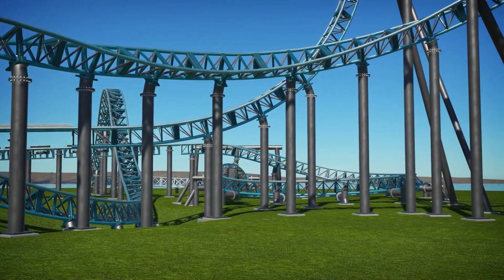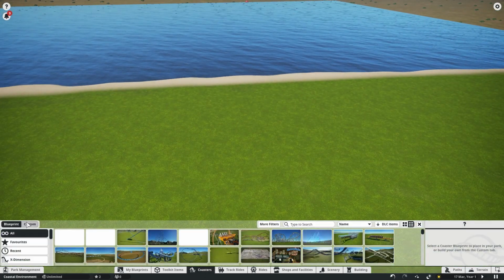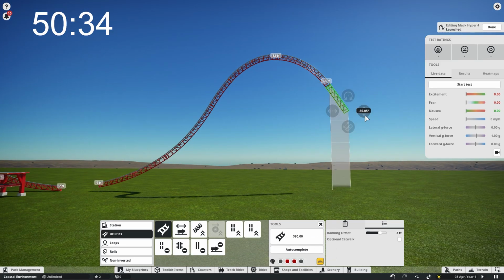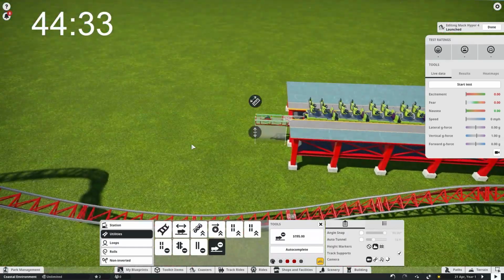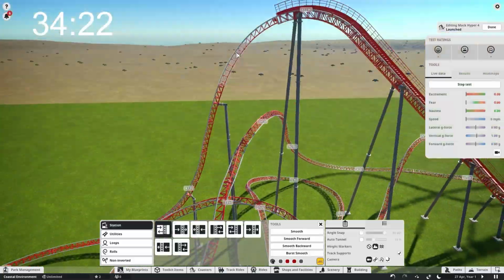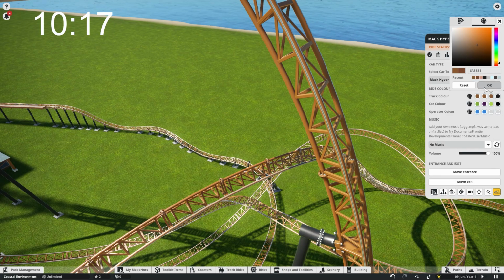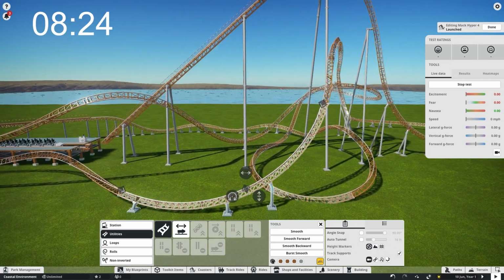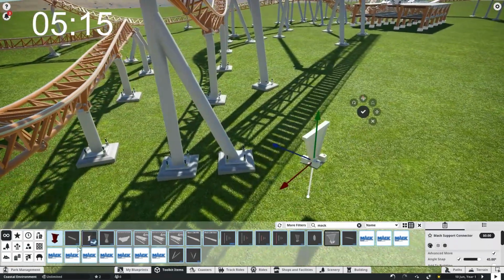Can you build a SMOOTH roller coaster in 1 hour in Planet Coaster?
2 years ago I tried to make a smooth coaster in under an hour, can I do any better now?

I decided with the upcoming release of Planet Coaster 2 to revisit one of the earliest challenges I undertook in Planet Coaster, the one I'd argue that got me started with the series: attempting to make a smooth coaster in just 1 hour. This time however, I wanted to really push myself and build a longer layout which had no launches (I guess that'd be just too easy) Anyways, I hope you guys enjoyed this video and stay tuned for some more content coming out at some point in the future!

- Harry (ThemeParkWirral)